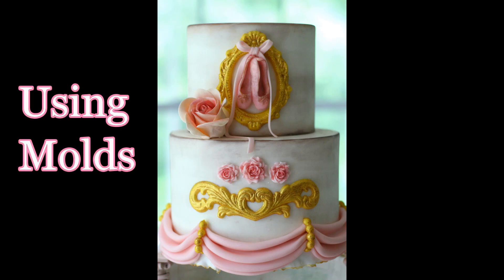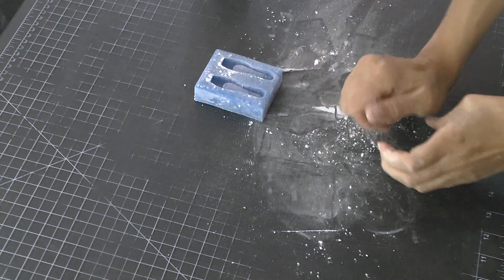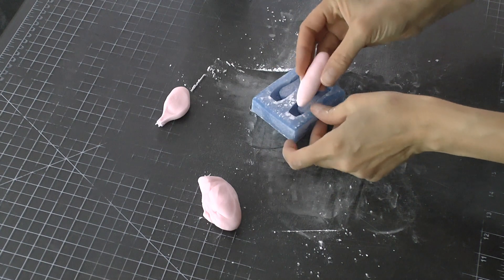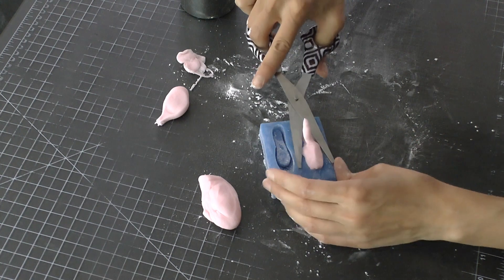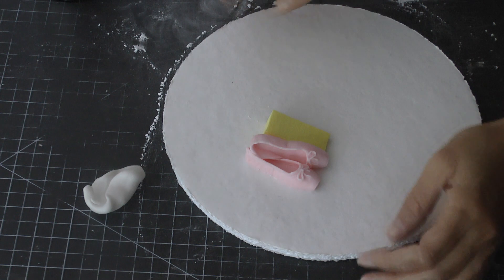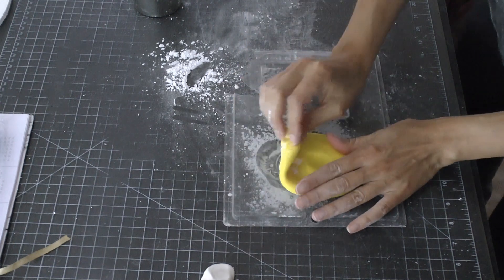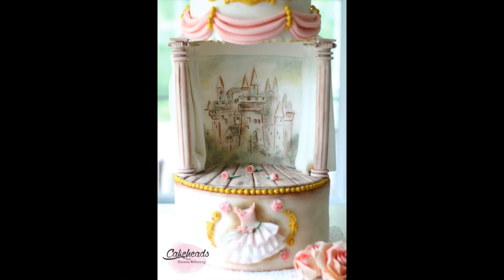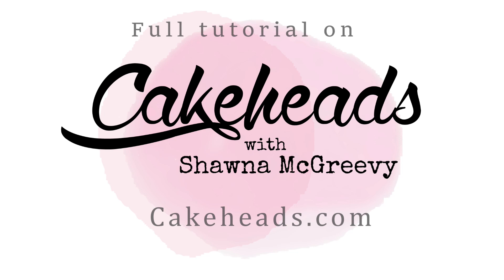Using molds, quickly and easily!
Full Ballerina Theater Cake tutorial, on Cakeheads.com